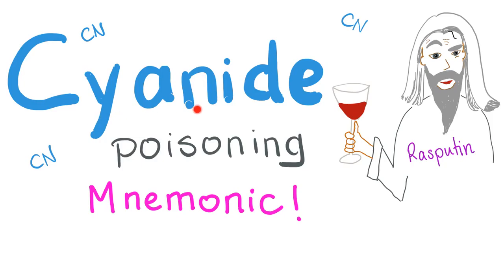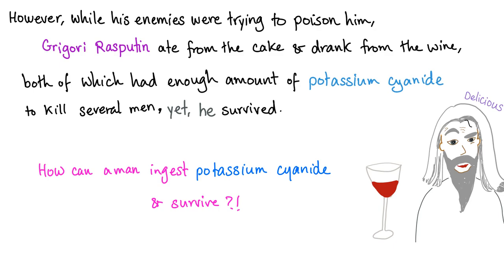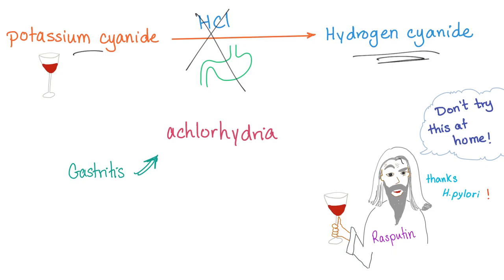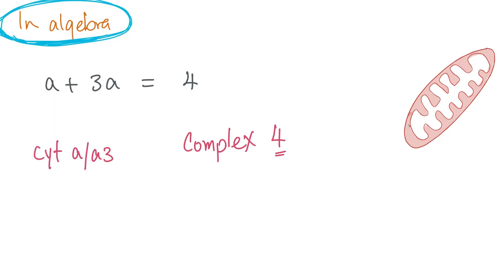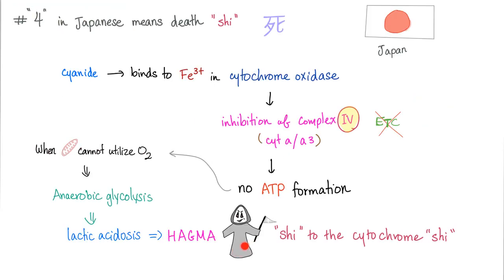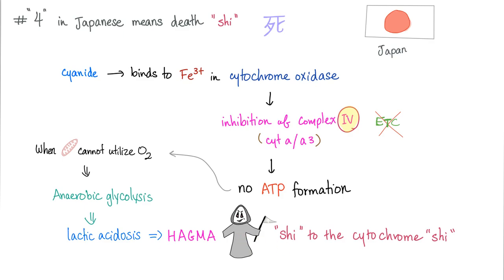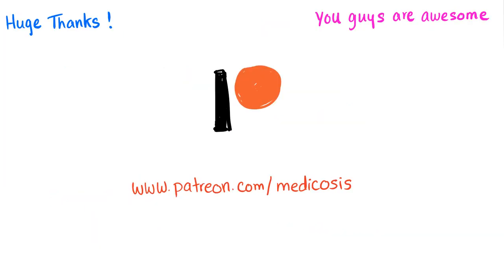Cyanide Poisoning Mnemonic